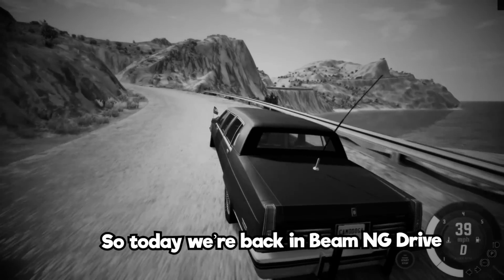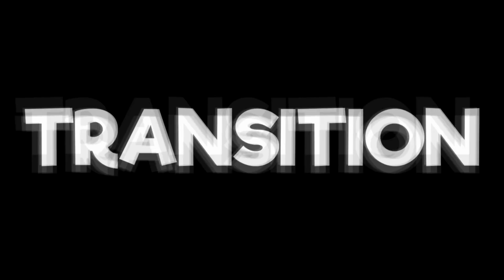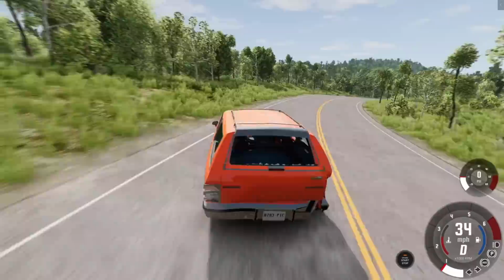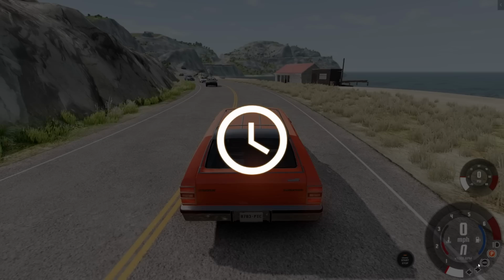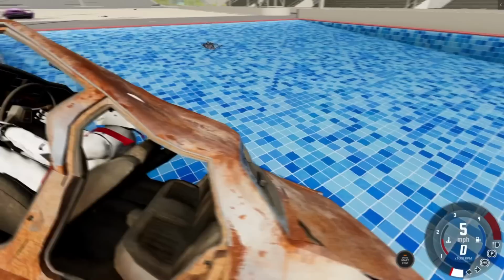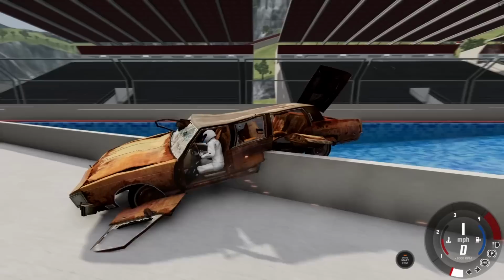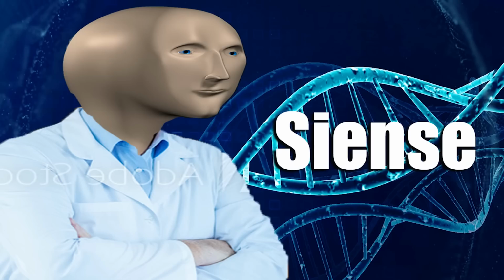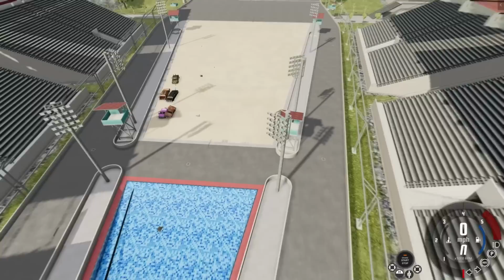Jumping OLD RUSTY Cars Vs NEW Ones in BeamNG Drive Mods!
Jumping OLD RUSTY Cars Vs NEW Ones in BeamNG Drive Mods! (BeamNG Drive Mods) Today in BeamNG Camodo Gaming is back with epic jumps & crashes in BeamnG Drive Mods.